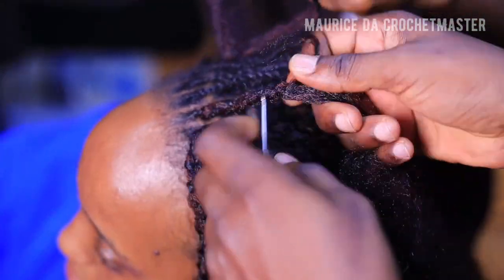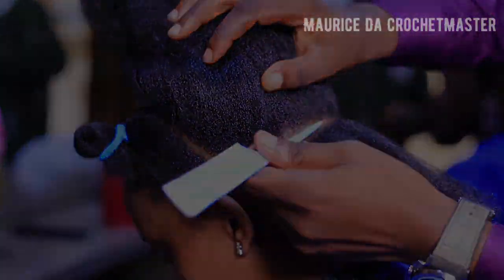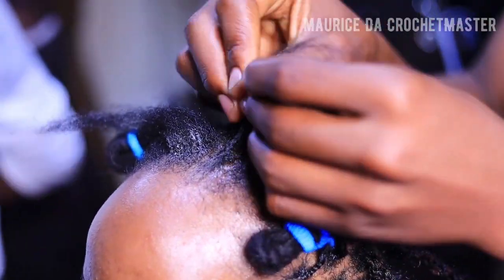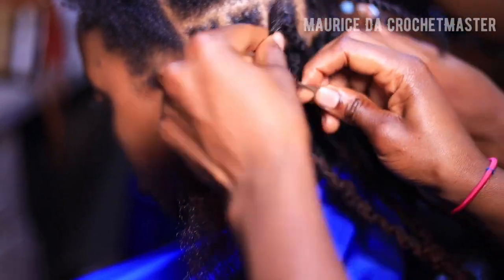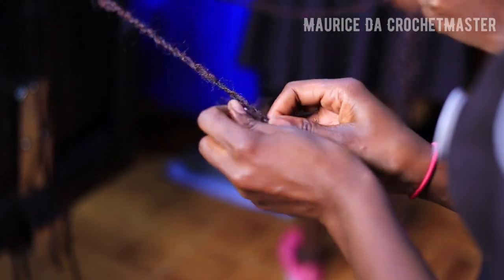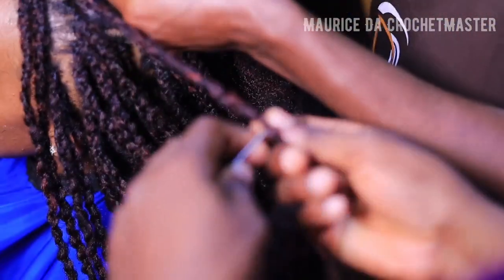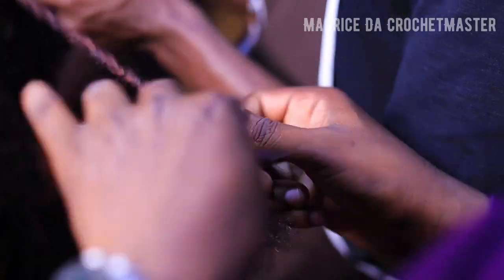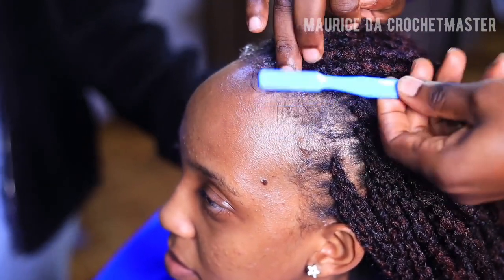TRUE OR FALSE?? Don't Do What They Do For (INDIVIDUAL DREADLOCKS).